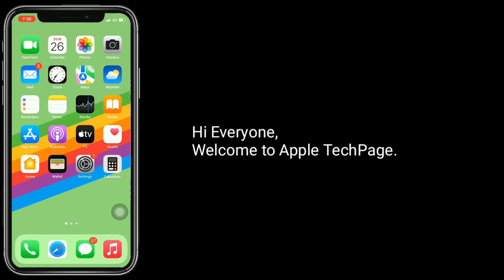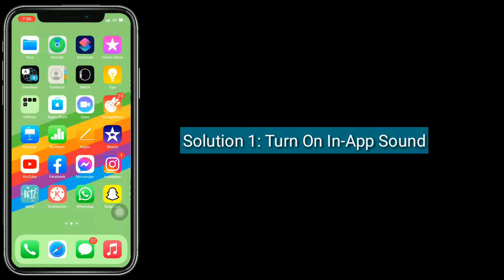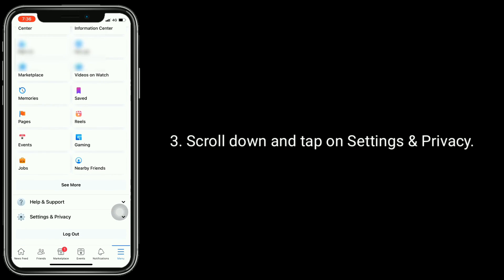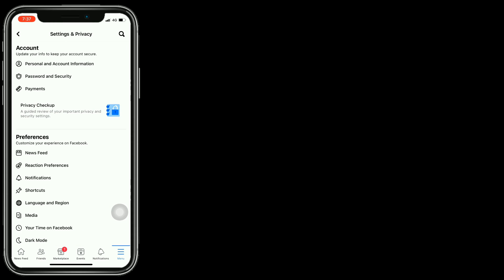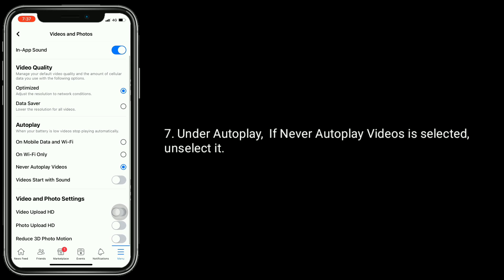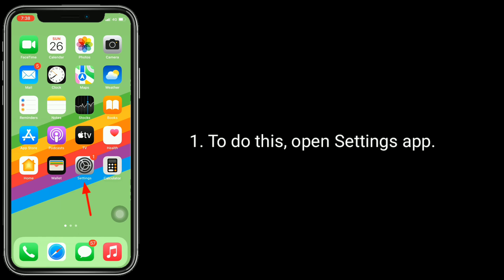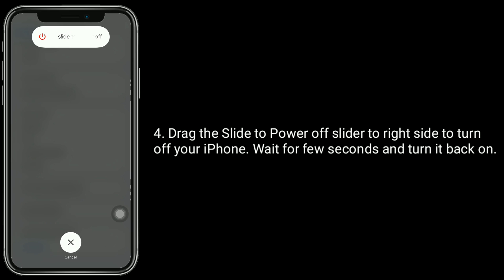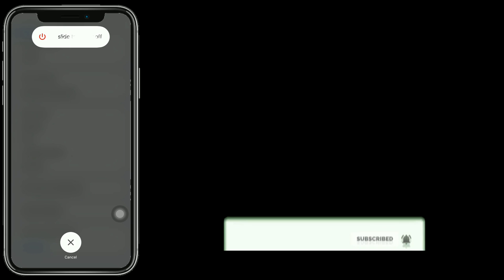How to Fix Music Stops Playing while Open Facebook on iPhone in iOS 15?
Music stops playing while open facebook on iPhone, How to fix Apple music stops playing when open whatsapp and Instagram in iOS 15, Cannot Play songs when open facebook.